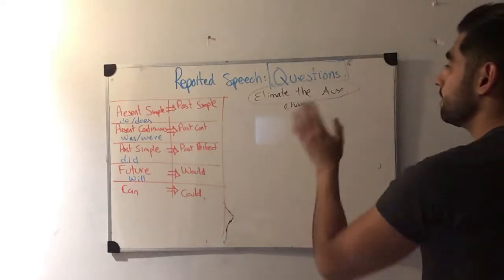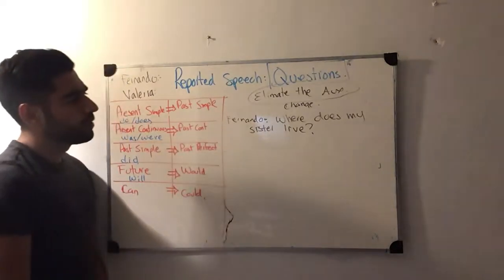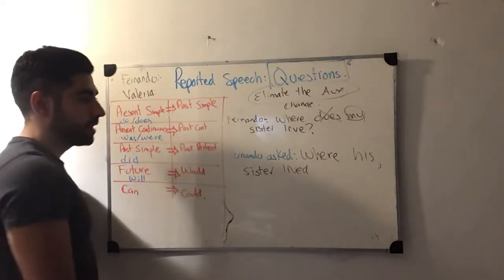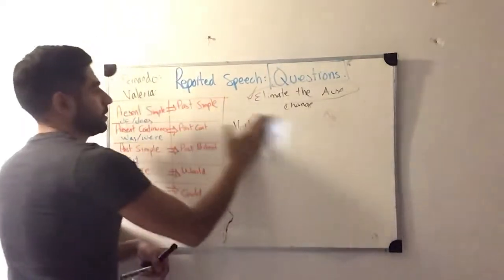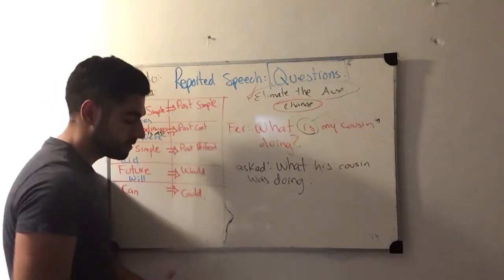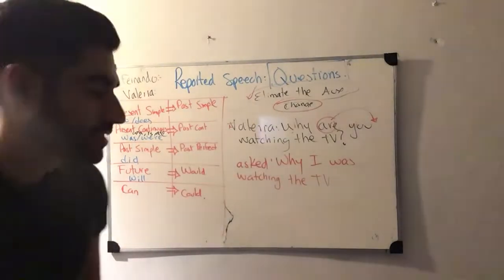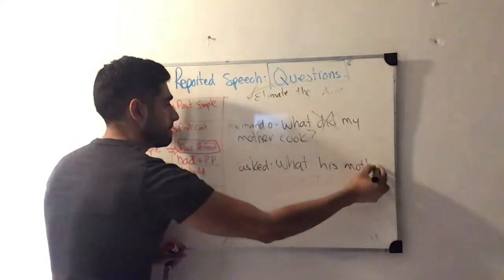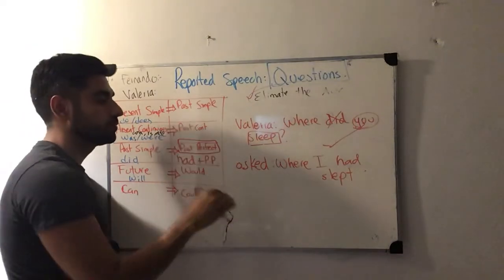Reported Speech: Questions Part 1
(2nd and 3rd Grade)
Gateway B1
Middle school LAC